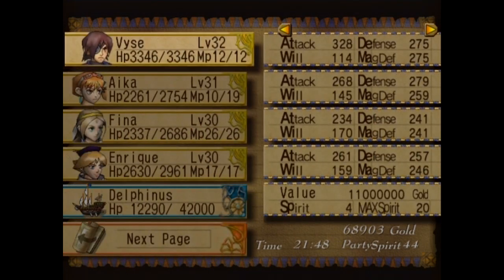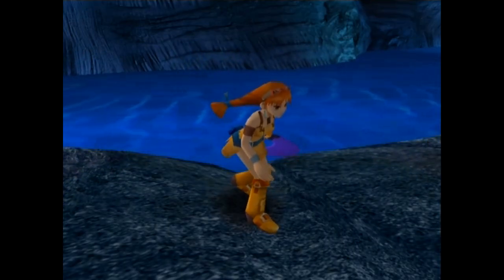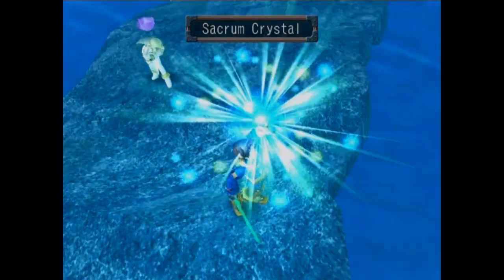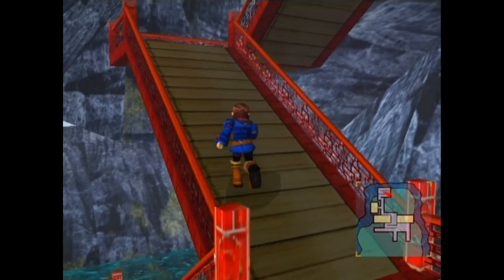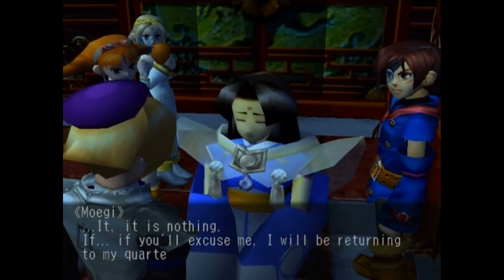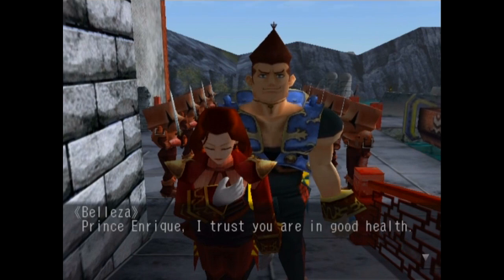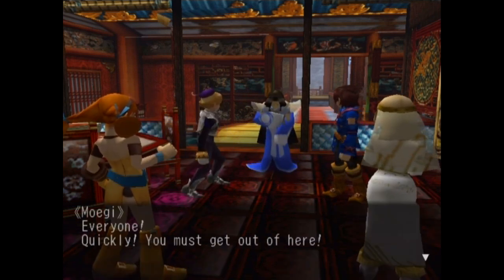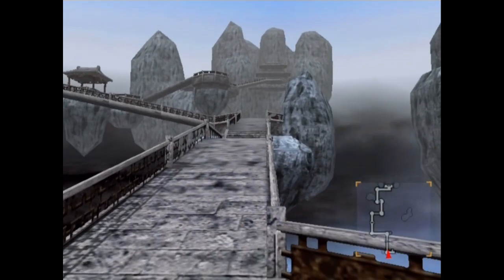Let's Play Skies of Arcadia Legends Part 63: Diplomatic Warfare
After reclaiming the Blue Moon Crystal, we return to Yafutoma and witness some serious politics.